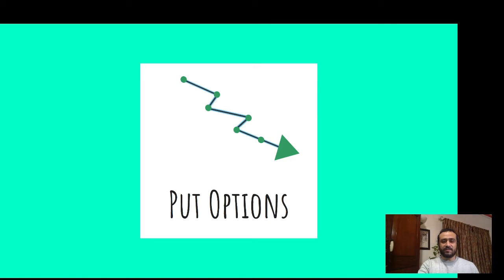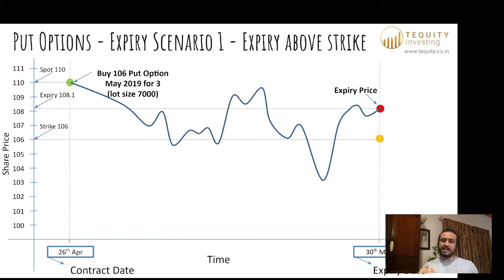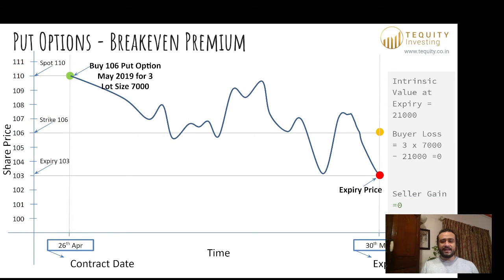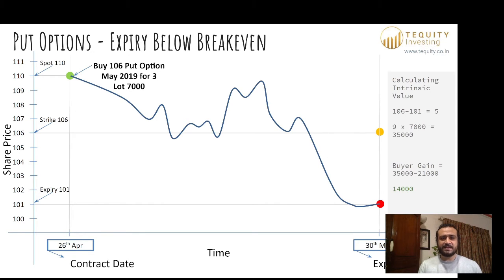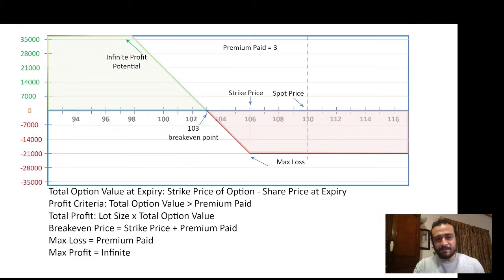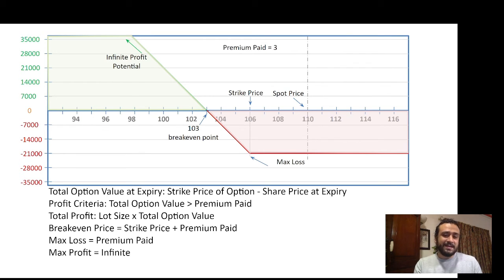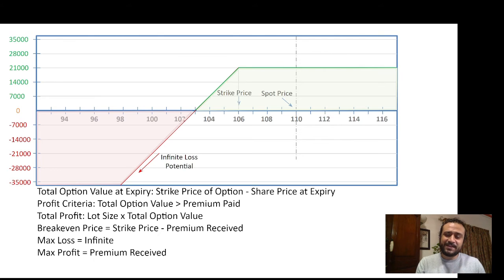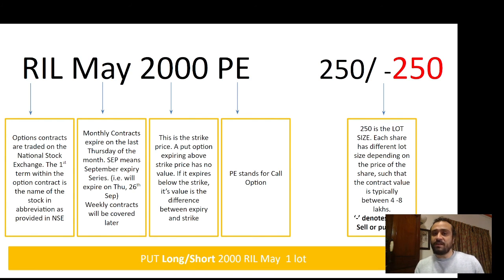Part 5: Put Options | Put Long | Pull Short | Expiry and payoff | Basics of options